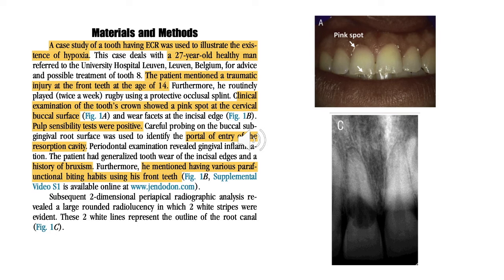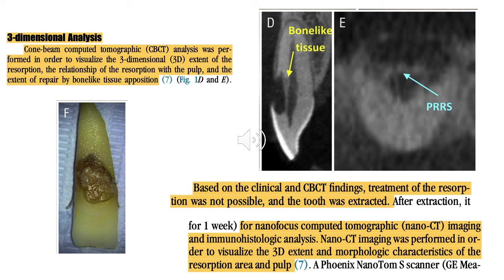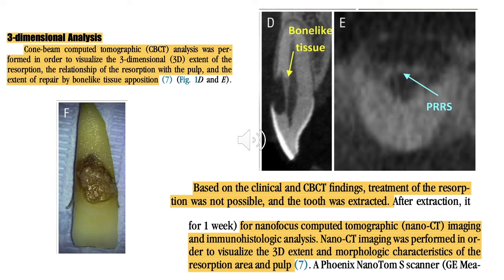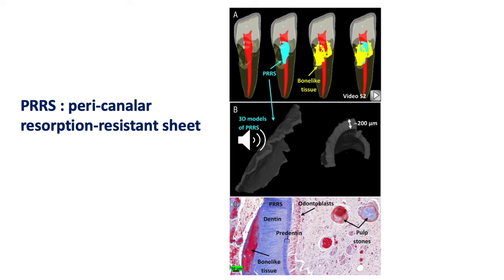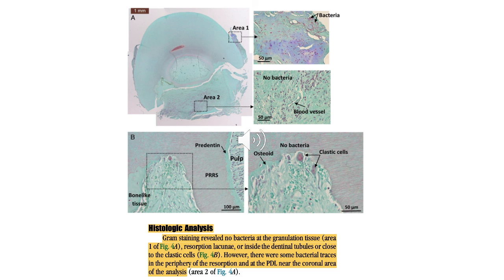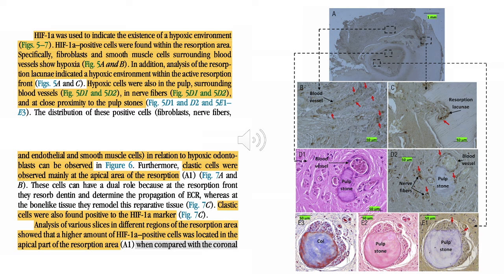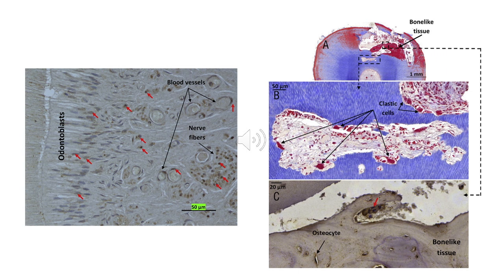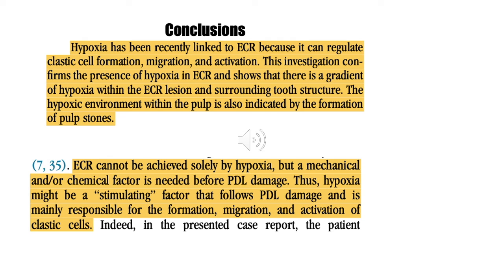Is Hypoxia Related to External Cervical Resorption? A Case Report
Mavridou et al. 2019